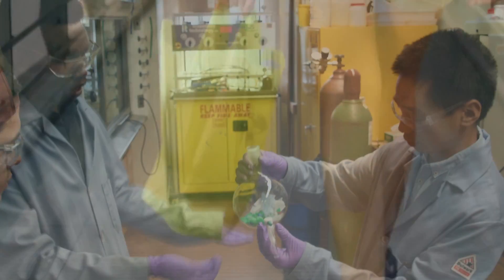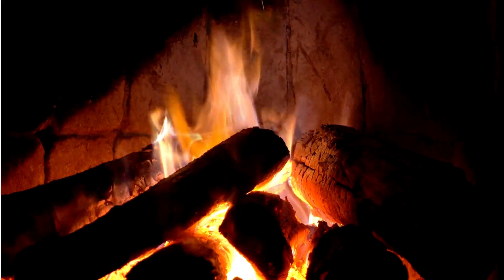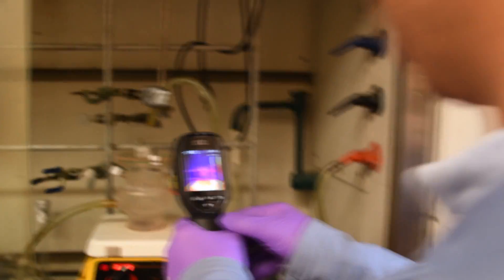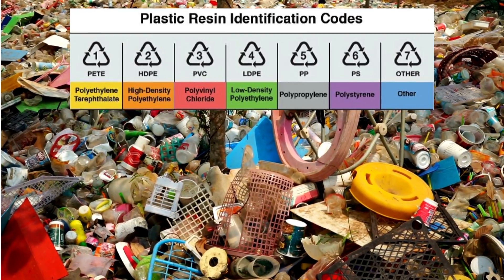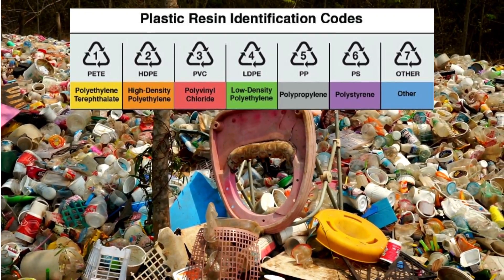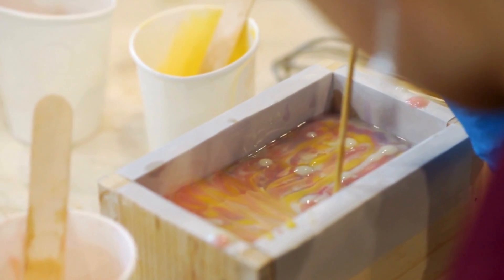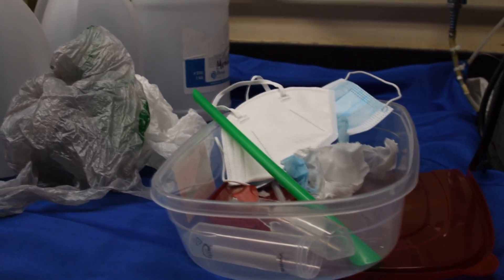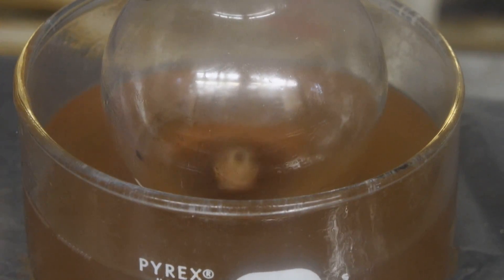Plastics to Soap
In this week's episode of Degrees of Science, we talk with a professor at Virginia Tech who led researchers in developing a new method for upcycling plastics. They take plastic trash and convert it into something far more valuable... they've discovered how to convert plastic waste into soap.